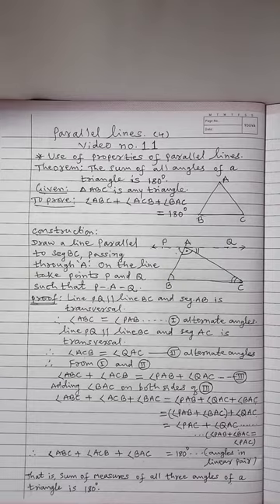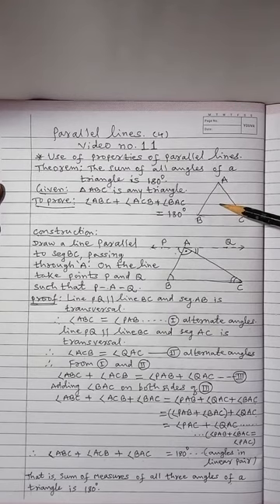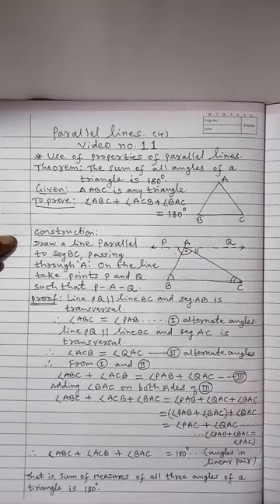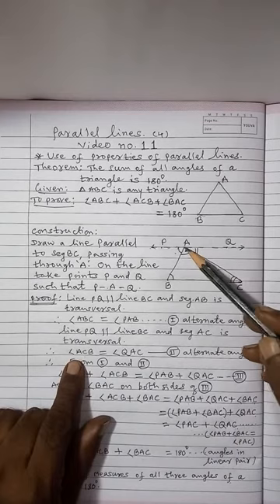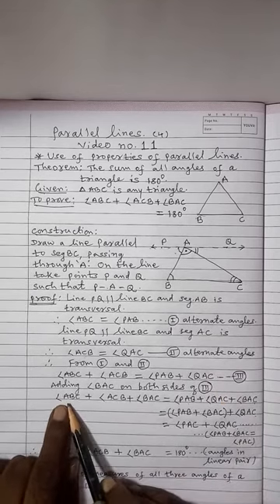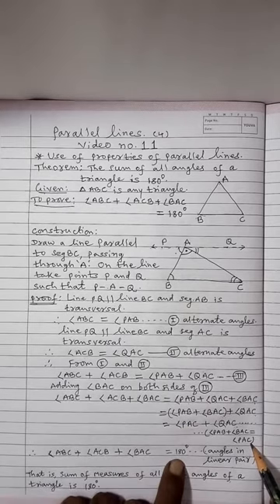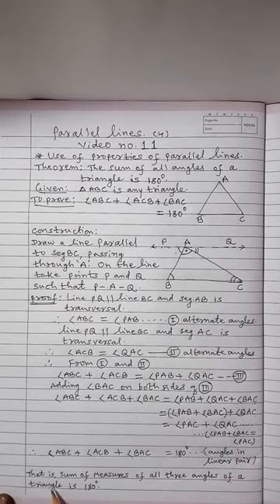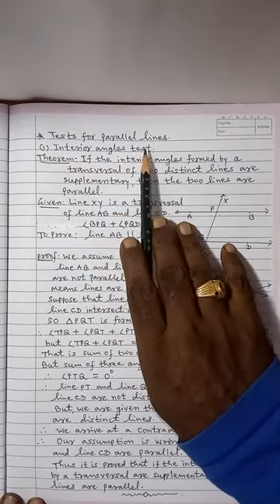Std 9th parallel lines (4) video no. 11